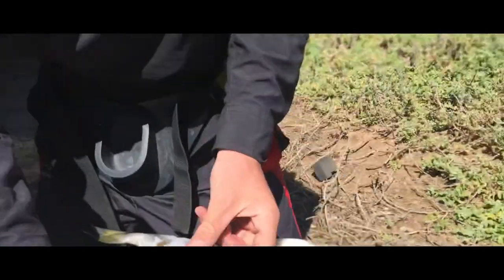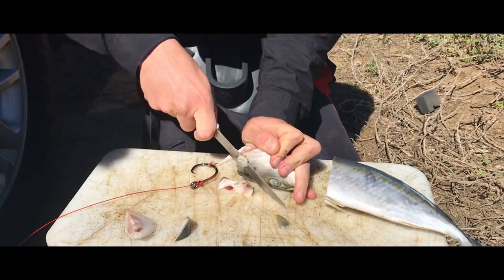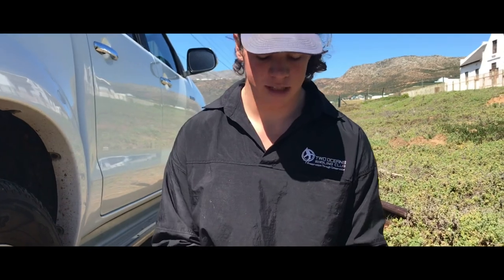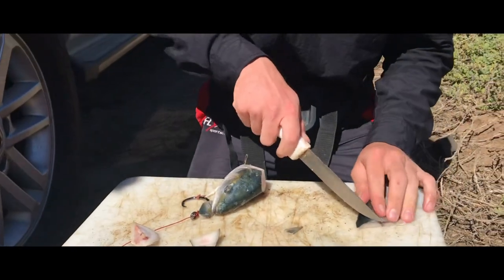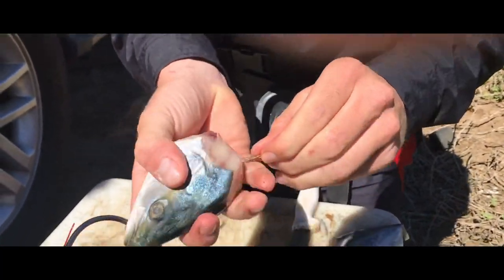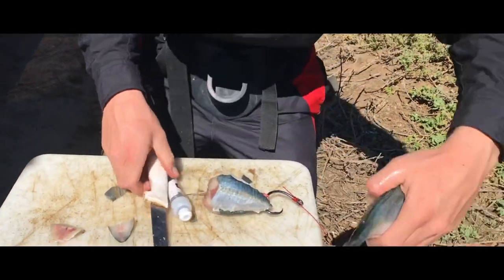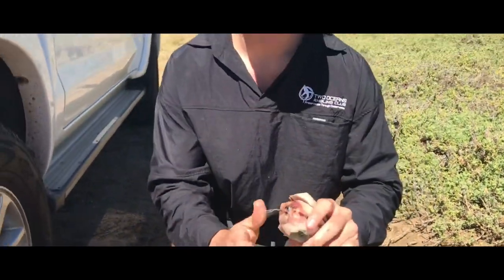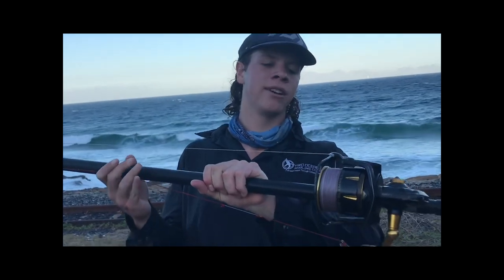Yellow tail fillet bait with a late season fish (new PB)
Tackle used-
-Daiwa saltist grinder elite 15ft mh
-penn slammer 8500 filled with 50lb braid
-12/0 mustard demon circle
-160lb Linx wire

Huge thanks to Jacques for helping with the recording and landing the fish.